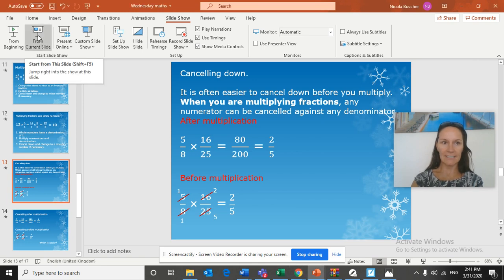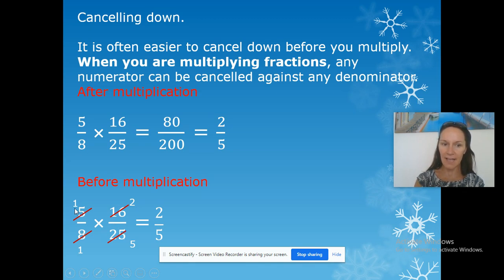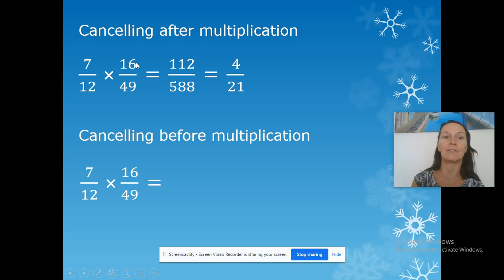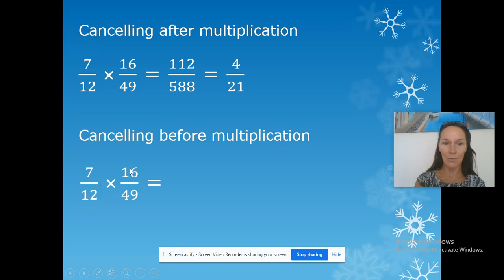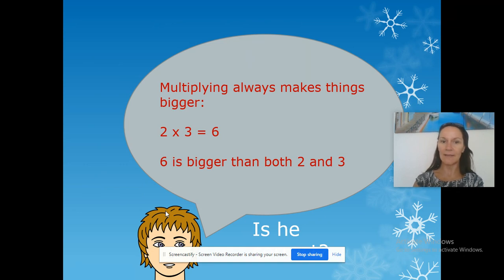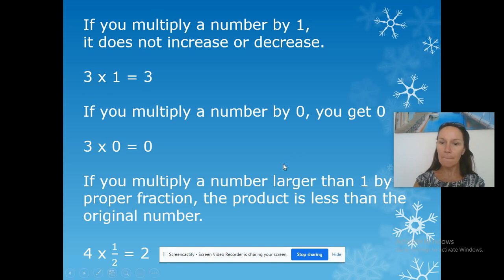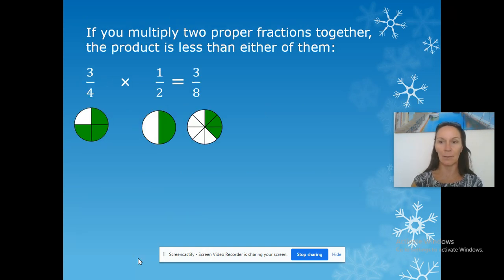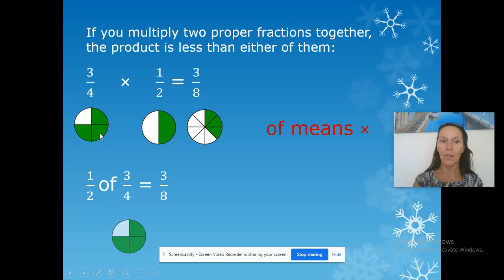Untitled: Mar 31, 2020 2:45 PM